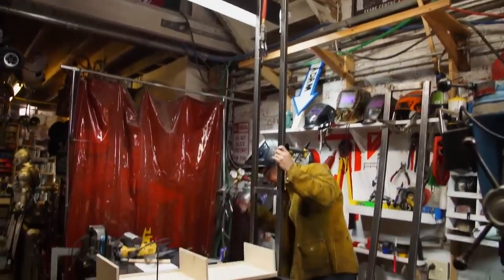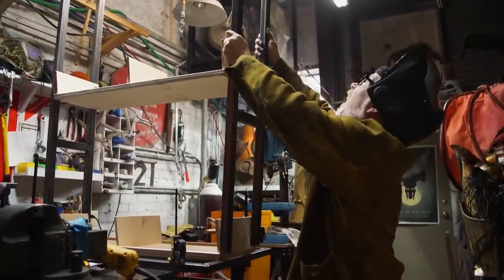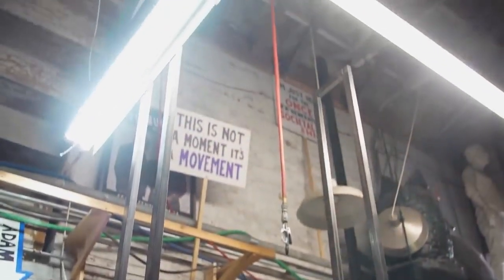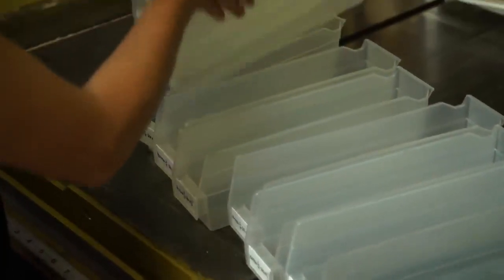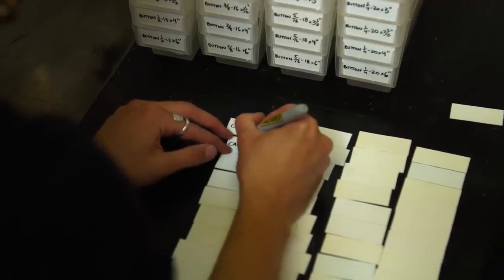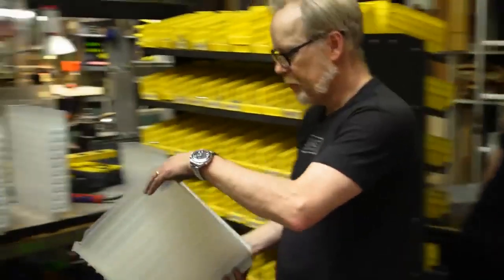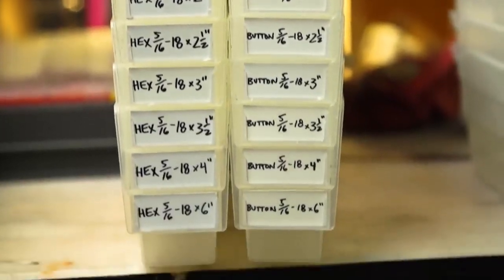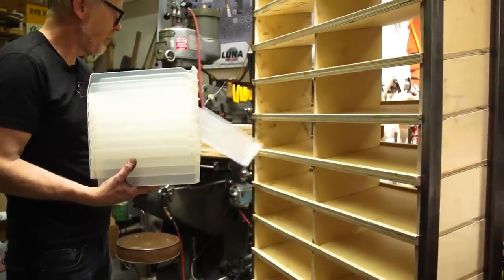Unintentional ASMR - Adam Savage Hardware Storage (Minimal Talking)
Another @tested video that I cut down, mostly the non-talking parts. I originally had the welding included in the edit,  but it didn't mesh with the rest of the video.   Please watch the full videos and visit the original creator @tested